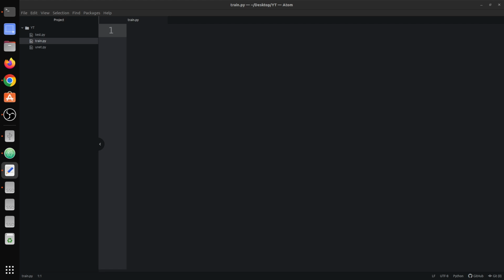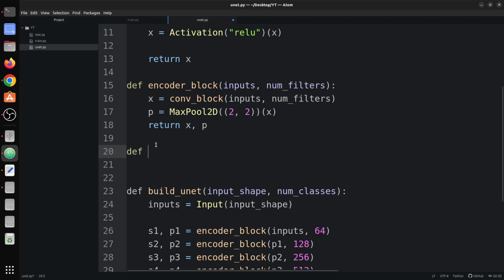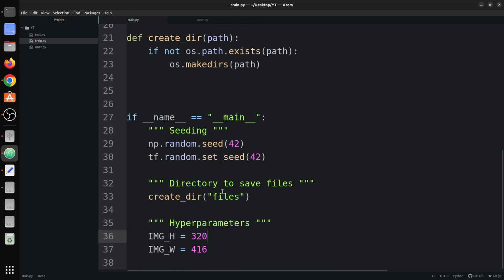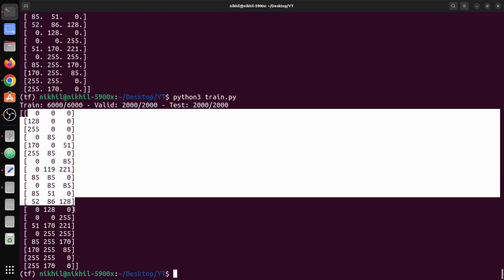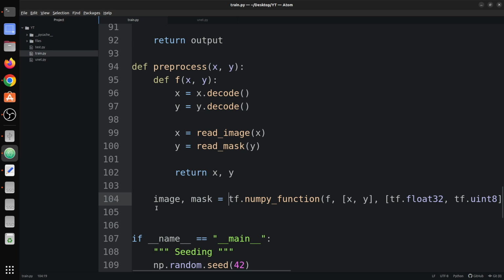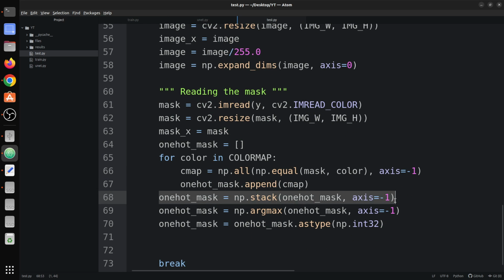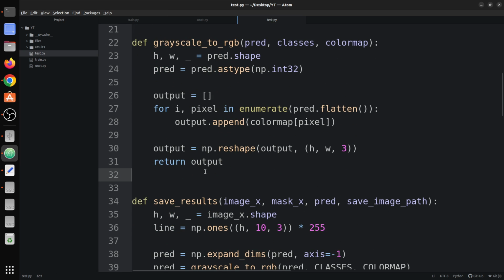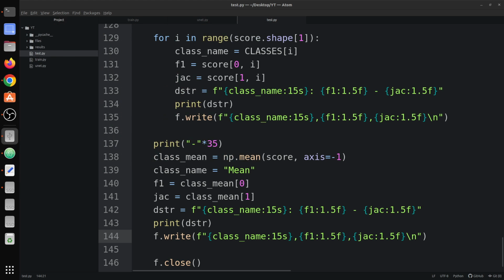Multiclass Segmentation using UNET in TensorFlow | Crowd Instance-level Human Parsing (CHIP) Dataset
In this video, we will learn about multiclass segmentation using the UNET architecture in the TensorFlow framework. Here, we will use the Crowd Instance-level Human Parsing Dataset (CHIP) which contains 20 classes.

Timeline:
0:00:00 - Introduction
0:00:30 - Dataset: Crowd Instance-level Human Parsing Dataset (CHIP)
0:05:51 - UNET Implementation
0:22:04 - Training the UNET
1:03:57 - Testing: Prediction and Evaluation
1:39:00 - Ending: SUBSCRIBE!!!